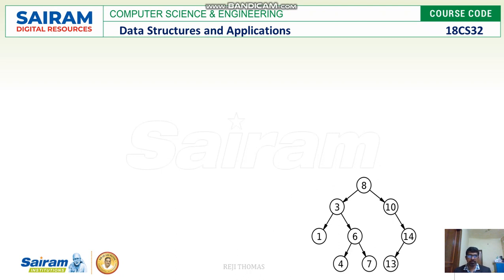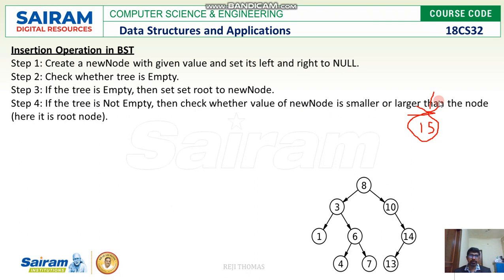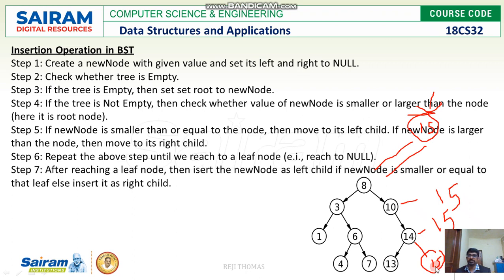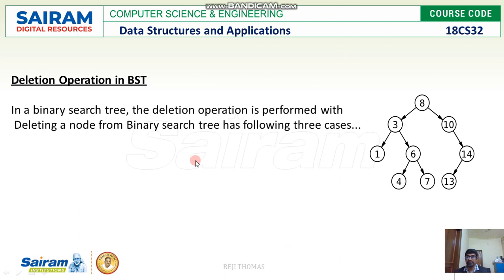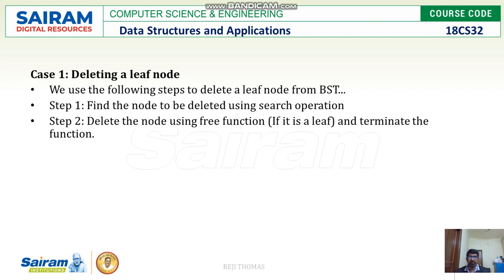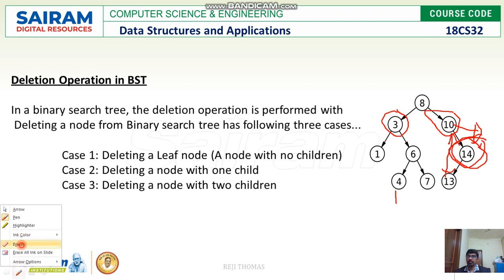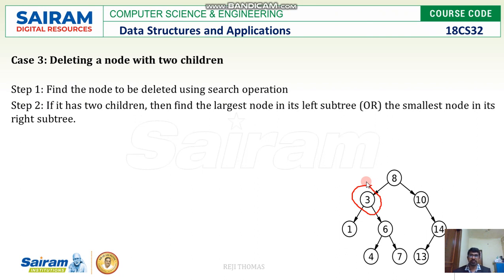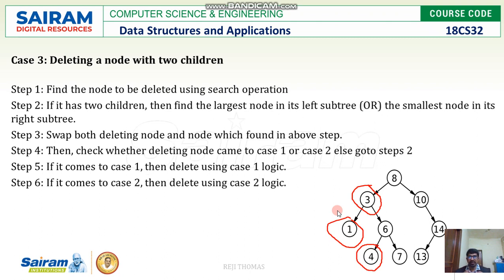LectureVideo_18CS32_ Module 4_ Binary Search Tree Insertion and Deletion_ Reji Thomas